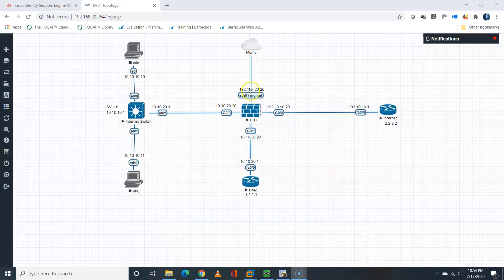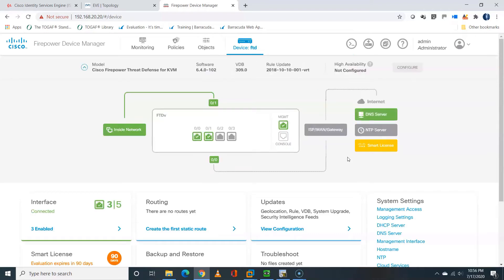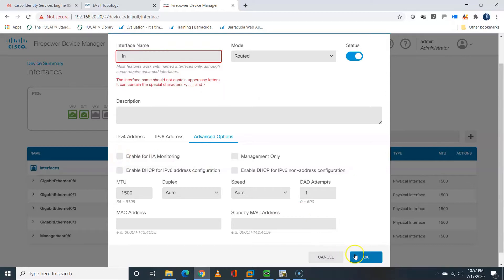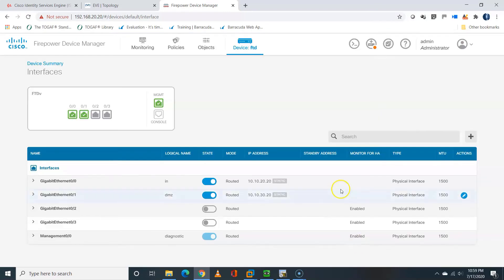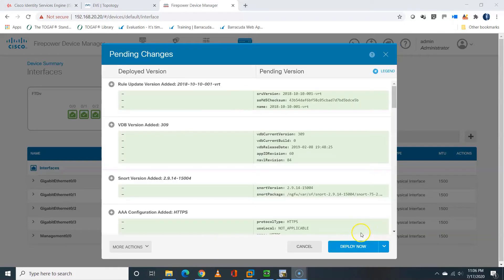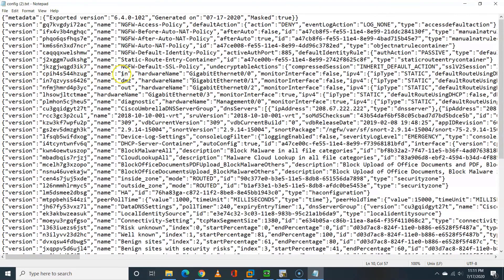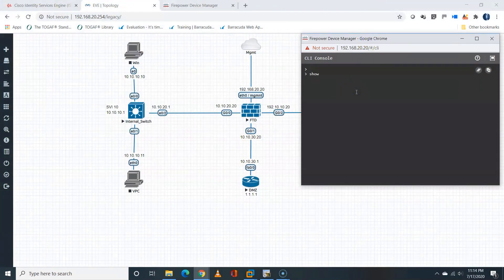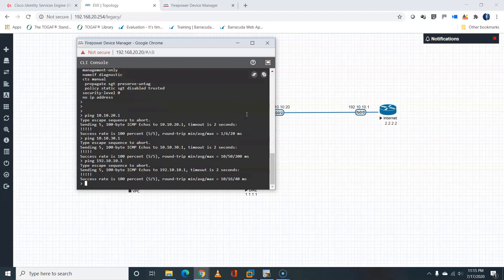3. FTD Interface Configuration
How to configure FTD data interface using FDM